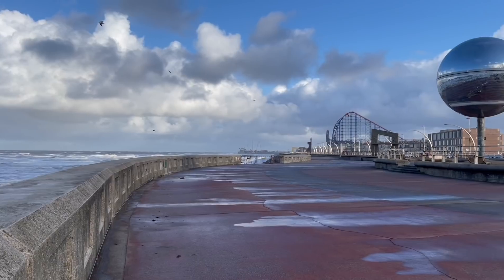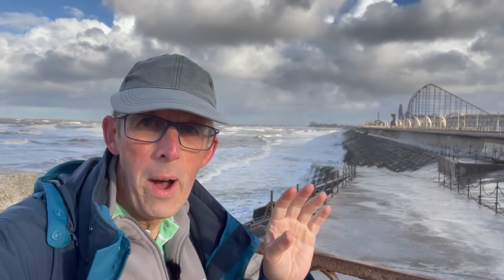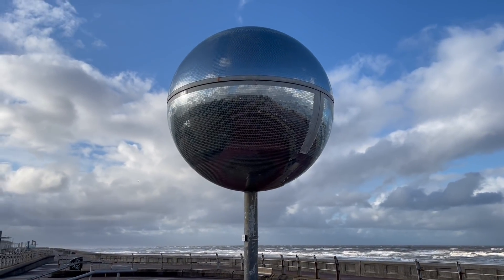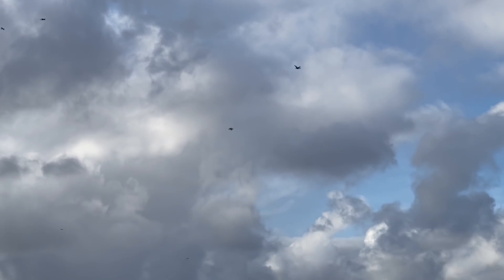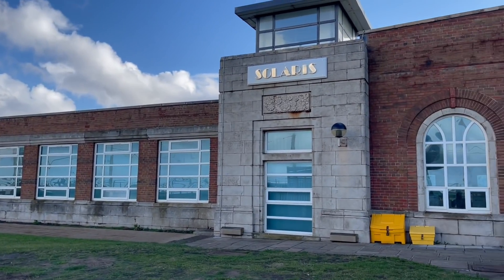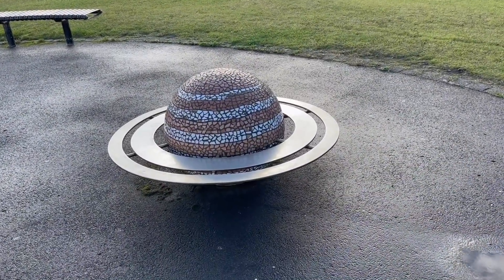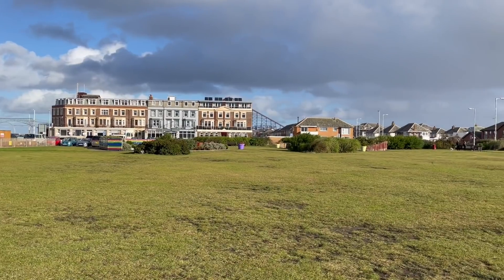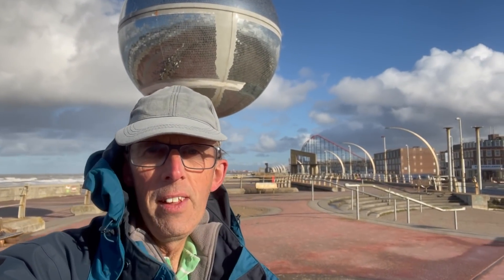Stormy 🌊 Blackpool🗼Chasing Rainbows 🌈🌈🌈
Join me on a very stormy South Promenade in Blackpool as I try to chase rainbows through the sunshine & showers.